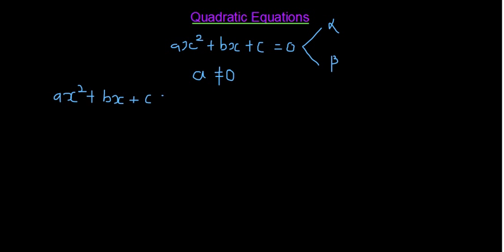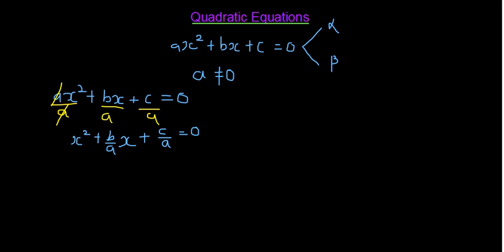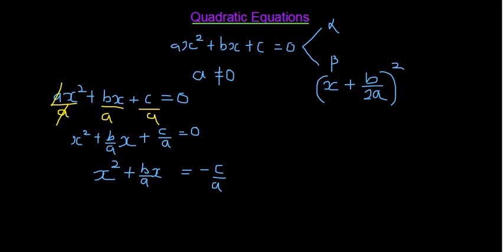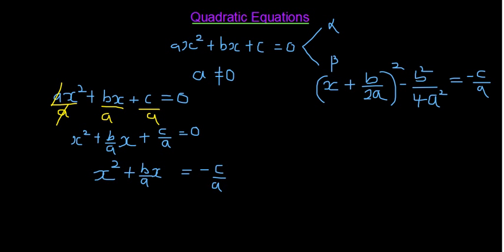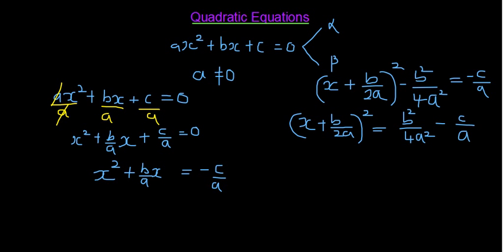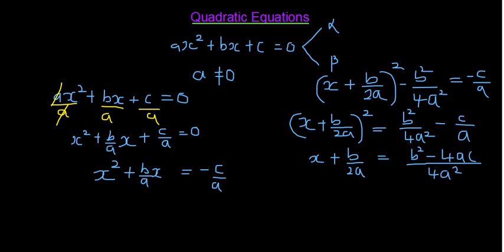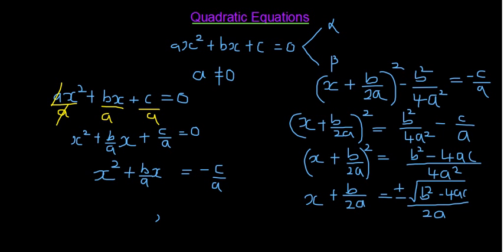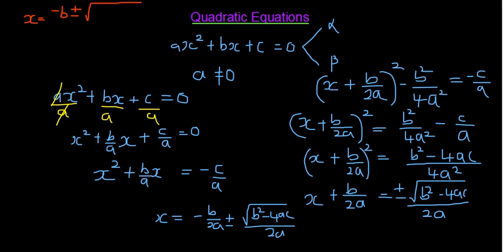Quadratic equation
Here we are proving quadratic equation. Completing square method is used.